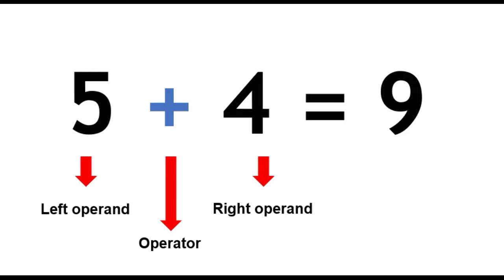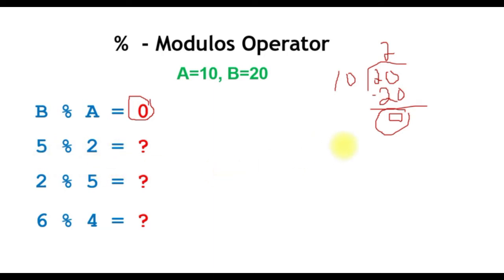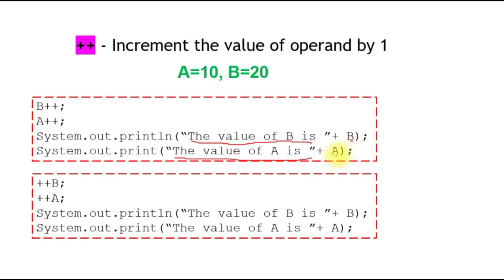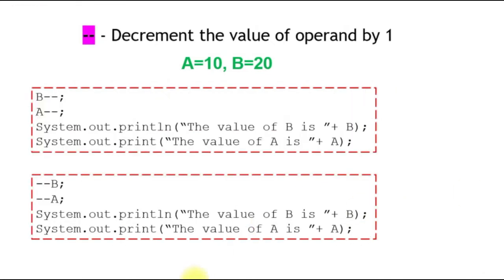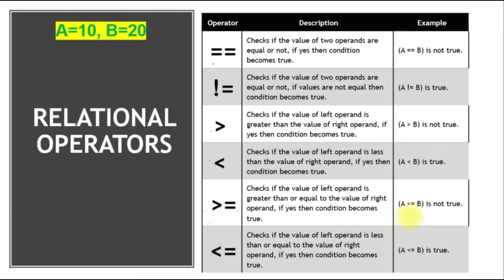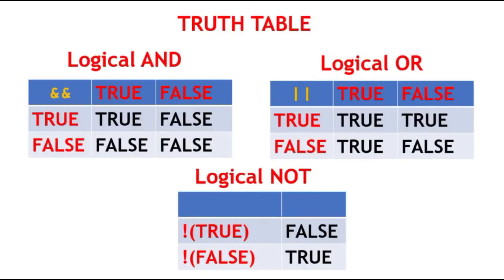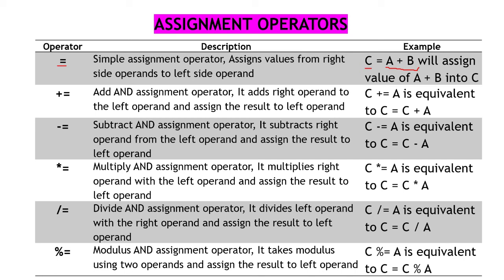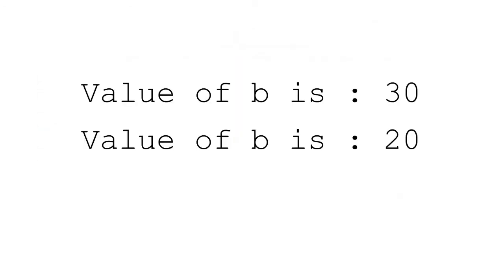Java Operators (Java Programming)